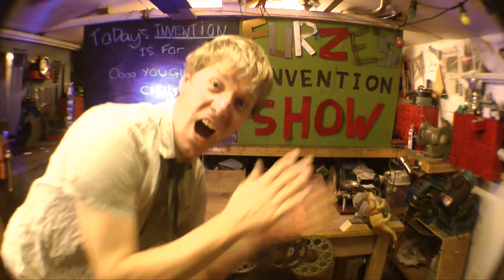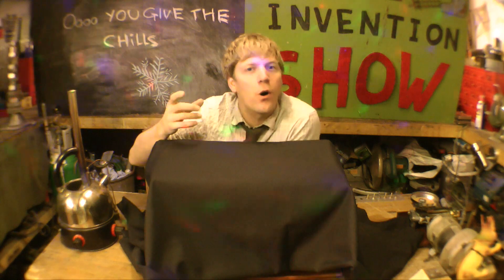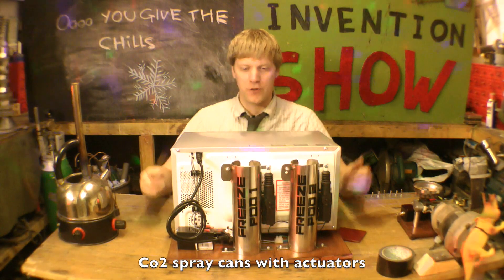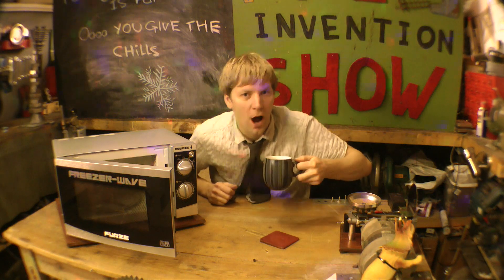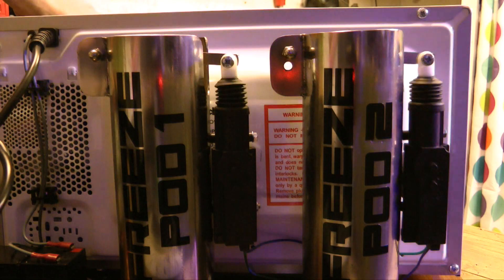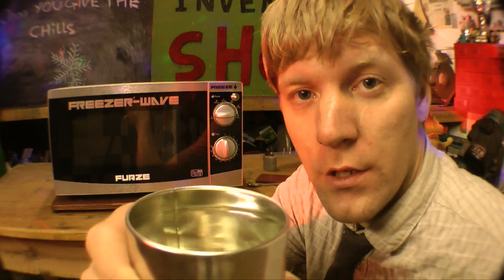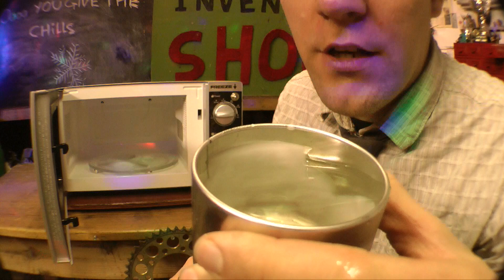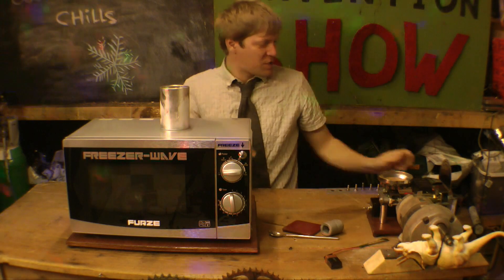Freezer wave a Microwave that FREEZE'S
In this episode of "Furze's Invention Show" I've created an entry from the ODDKA Odd Invention Challenge of which I was a judge. The Freezerwave idea has also been mentioned in a few of the comments of previous invention shows so thanks for ideas there have been some great ones. So want to cool as well as heat well this is a hint of what such a device could be like as although this does work its more of a work in progress. More info on the comp in link below but this is a great example of how your ideas could be made a reality just by posting in the comments so get thinking i've had some great ideas from people already.

If you have an idea for an invention you would like me to make then either put it in the comments or send me a message then it could be your invention on the table.

To see all other episodes click on link below for full playlist.